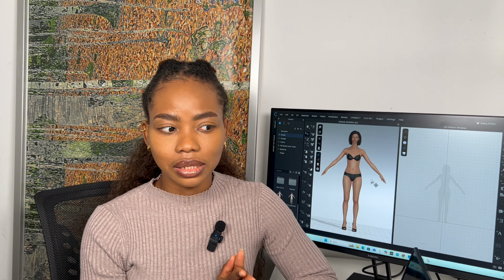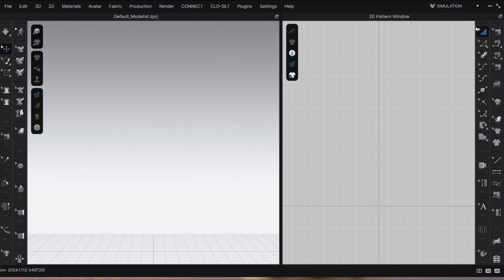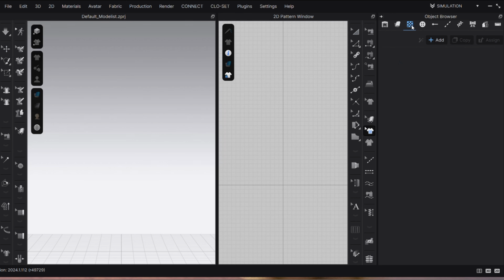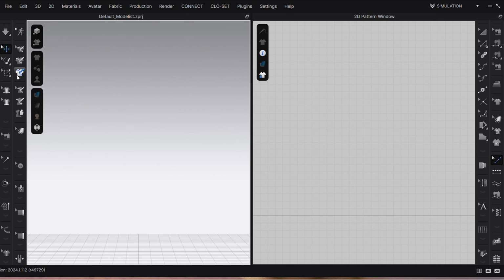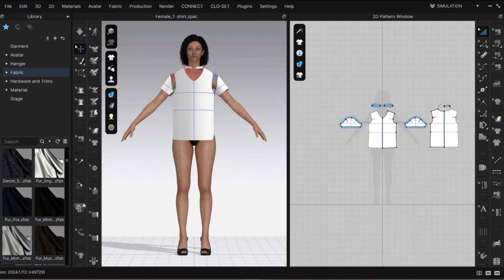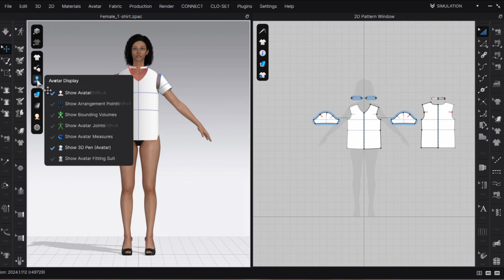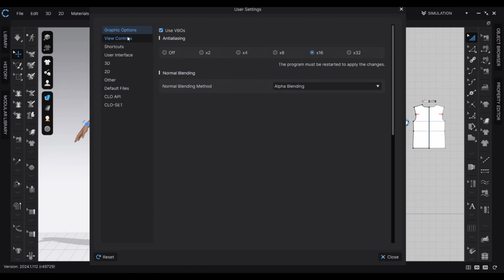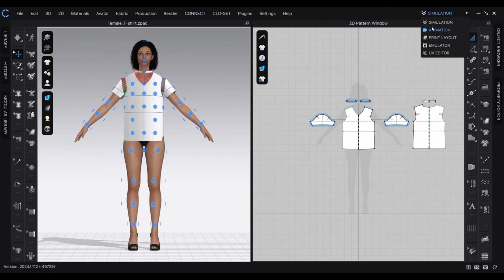A Beginner's Guide on how to Navigate CLO3D| 30 Days Digital Design Challange |Ep.2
In this video, I covered the fundamental tools in CLO3D and demonstrated how to navigate the software as a beginner. When starting out, it’s not necessary to understand every single tool; focus instead on mastering the basics and applying them to your projects. Keep it simple—learn and grow as you go!